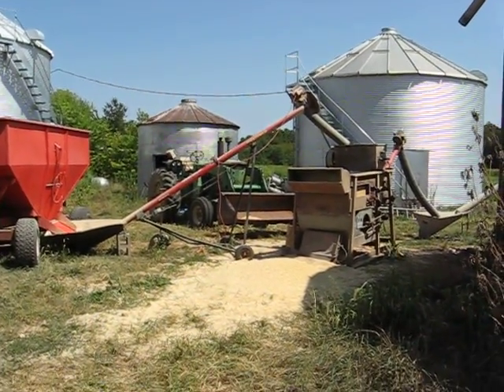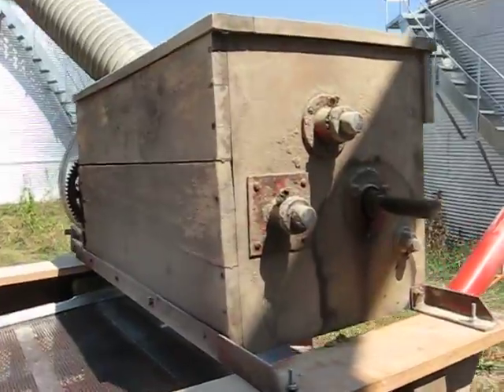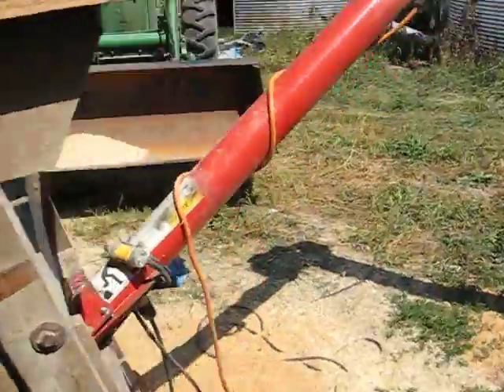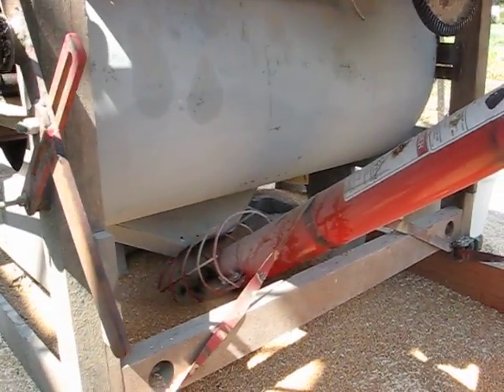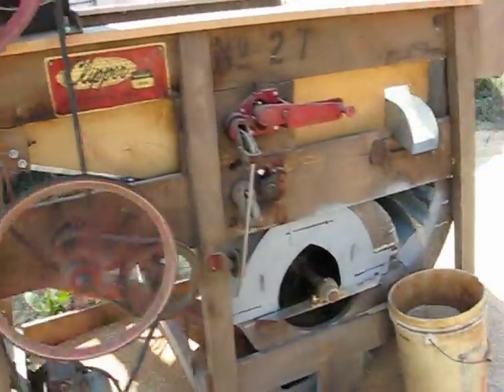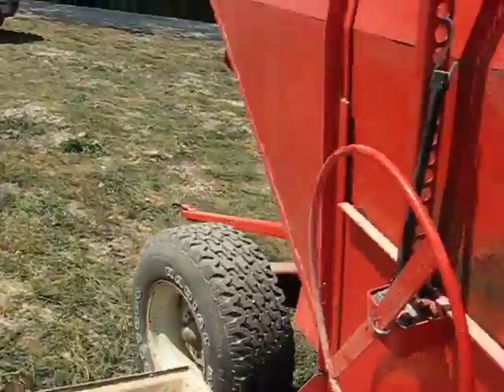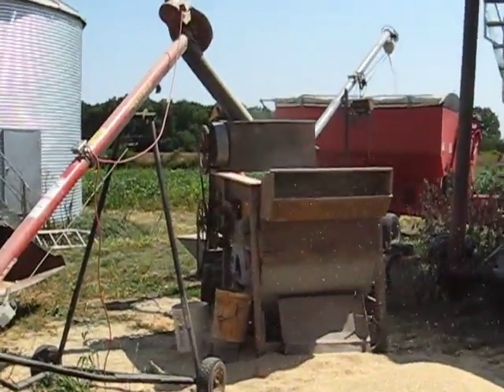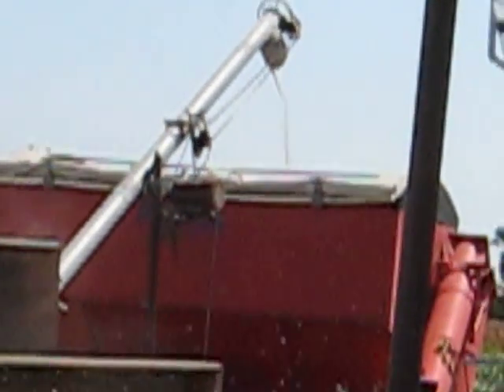Cleaning Seed Wheat with Clipper No. 27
A short explanation of cleaning seed wheat with a Clipper No. 27 seed cleaner.  This specific cleaner was made sometime in the 50's or 60's.  It has the following optional features: roll feed hopper, upper and lower cleaning brushes, variable speed v-belt fan drive, adjustable fan intake covers.